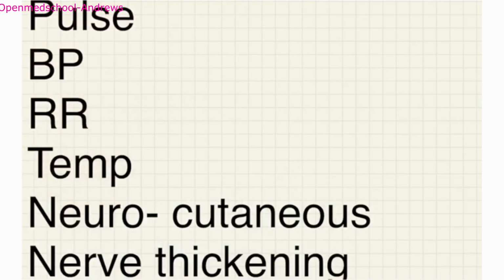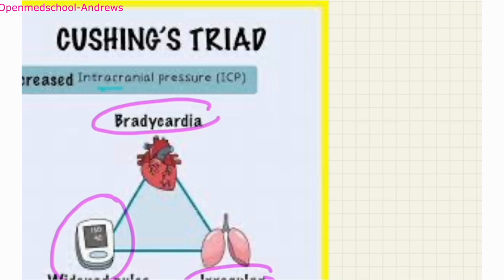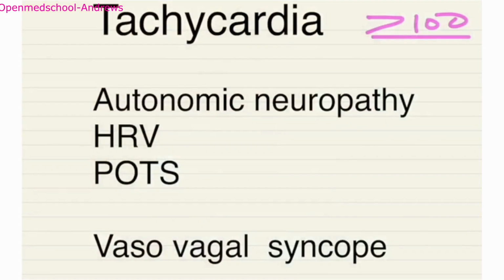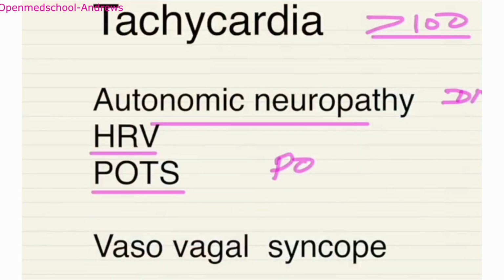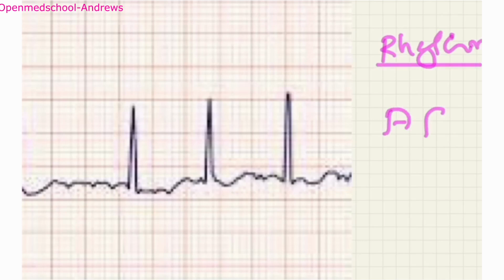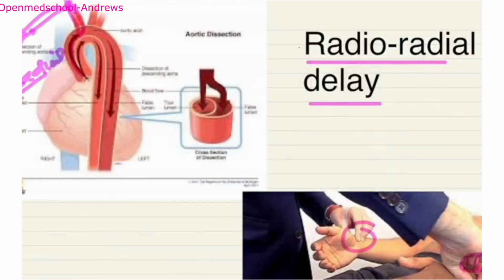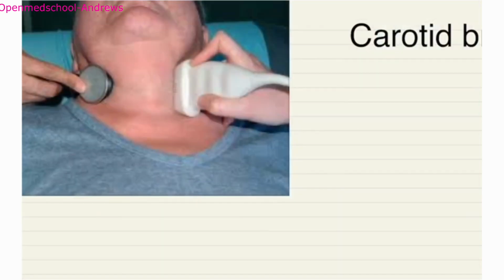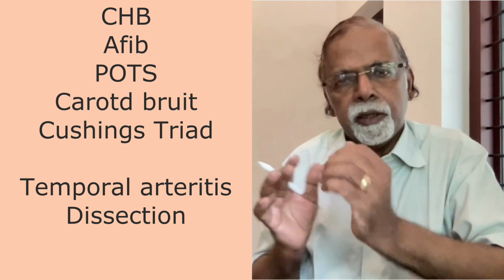Nervous sYstem exam - INTERPRETATION OF PHYSICAL SIGNS -Pulse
The Importance of Pulse Examination in Neurological Assessment
The pulse is an essential vital sign in a neurological exam, as variations in its rate, rhythm, and quality can provide critical information about underlying neurological and cardiovascular conditions. These observations can assist in identifying pathology affecting cerebral perfusion, autonomic regulation, or vascular integrity.

1. Complete Heart Block (CHB):

In CHB, there is a lack of electrical communication between the atria and ventricles, leading to a slow, regular pulse often associated with symptoms of cerebral hypoperfusion (dizziness, syncope). Noticing bradycardia during a neurological exam can prompt an evaluation for CHB, especially if other symptoms of low cerebral blood flow are present.
2. Cushing’s Triad:

Cushing’s Triad—a combination of bradycardia, hypertension, and irregular respirations—is a critical indicator of increased intracranial pressure (ICP) and impending brainstem herniation. Bradycardia results from the baroreceptor response to increased ICP and systemic hypertension. Detecting these pulse changes can aid in early diagnosis and intervention for life-threatening cerebral pathology.
3. Postural Orthostatic Tachycardia Syndrome (POTS):

POTS is characterized by an excessive increase in heart rate upon standing without associated hypotension. It can present with symptoms such as lightheadedness and palpitations due to dysregulation of autonomic function. Recognizing this postural tachycardia in patients with dizziness or presyncope can guide further work-up and treatment focused on autonomic regulation.
4. Autonomic Neuropathy:

Conditions like diabetic neuropathy can affect autonomic control, leading to a fixed or irregular pulse and a lack of heart rate variability. In neurological exams, noting a pulse that is resistant to normal autonomic changes (such as postural shifts) may prompt evaluation for autonomic dysfunction.
5. Atrial Fibrillation (AFib):

AFib presents with an irregularly irregular pulse and increases the risk of embolic stroke, as atrial thrombi can migrate to cerebral vessels. Detecting an irregular pulse during an exam, especially in a patient with transient ischemic attack (TIA) or stroke symptoms, can inform immediate anticoagulation therapy to prevent future ischemic events.
6. Temporal Arteritis (Giant Cell Arteritis):

Temporal arteritis can present with a decreased or absent pulse in the temporal artery, along with headaches, jaw claudication, and visual disturbances. This condition poses a risk for ischemic stroke, and palpating the temporal arteries for tenderness and pulse in elderly patients with headache or visual symptoms is crucial for diagnosis and prevention of complications through timely steroid therapy.
7. Arterial Dissection (Presenting as Stroke):

Carotid or vertebral artery dissection can present with stroke symptoms due to impaired blood flow or thromboembolism. Notable pulse deficits or asymmetry may arise, particularly in the carotids. Palpating the carotid pulse and listening for bruits can aid in identifying this etiology, warranting urgent imaging and anticoagulation.
8. Radio-Radial Delay:

A difference in the timing of the radial pulses between arms suggests proximal arterial stenosis or obstruction, often associated with aortic dissection or subclavian artery disease. In patients presenting with symptoms of upper limb weakness, pain, or signs of stroke, detecting radio-radial delay can support a vascular origin and direct further imaging.
9. Takayasu’s Arteritis:

This large-vessel vasculitis affects the aorta and its branches, potentially causing pulse deficits in affected limbs. In young women presenting with headaches, limb claudication, or signs of systemic inflammation, a delayed or weak pulse can indicate Takayasu’s arteritis and prompt vascular imaging and immunosuppressive treatment.
Conclusion:
Pulse examination is a critical element of the neurological assessment, with specific findings pointing towards varied pathologies ranging from cardiovascular to neurovascular and autonomic origins. Identifying these pulse characteristics can lead to early diagnosis and intervention, often preventing severe or irreversible complications.